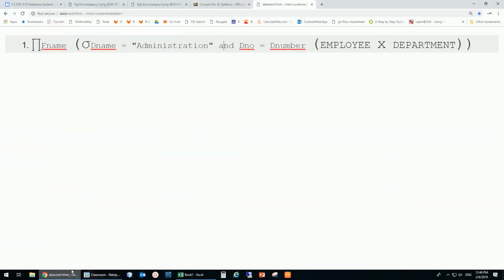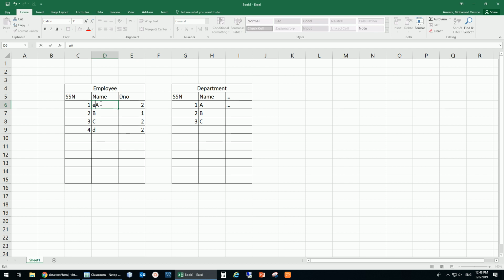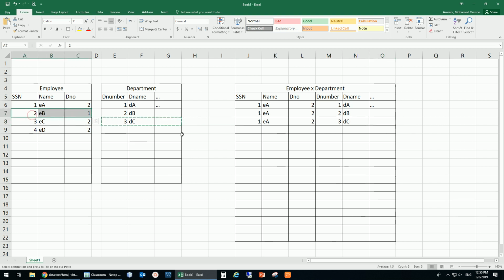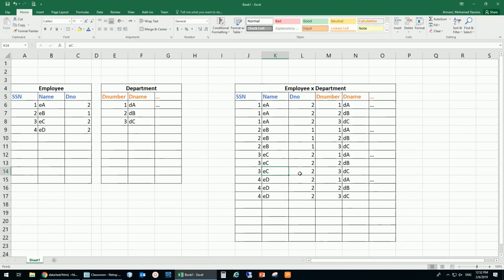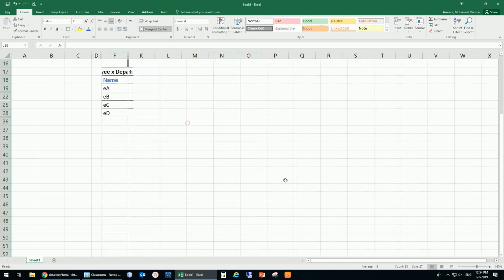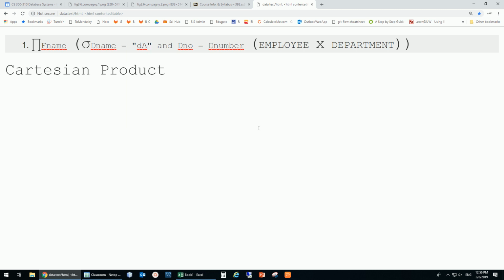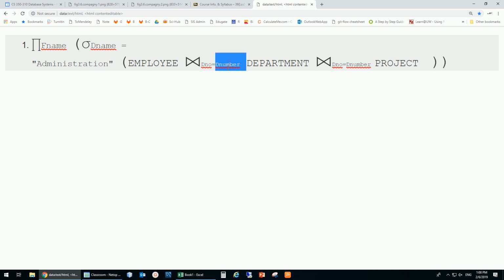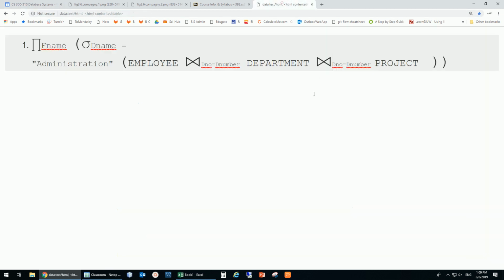392 cs350-310 Cartesian Product, Join